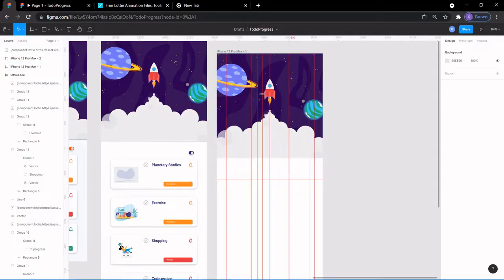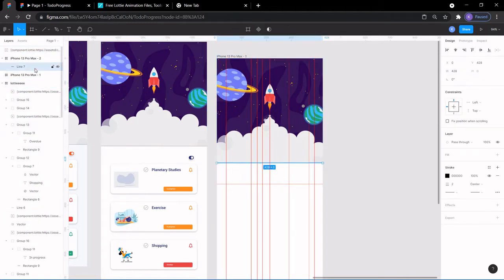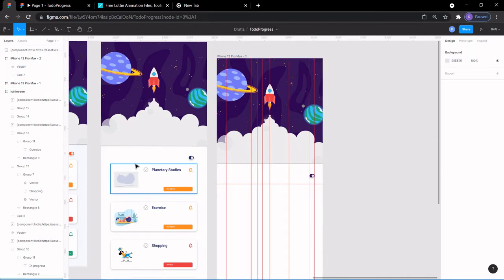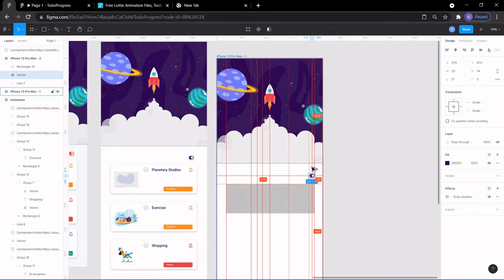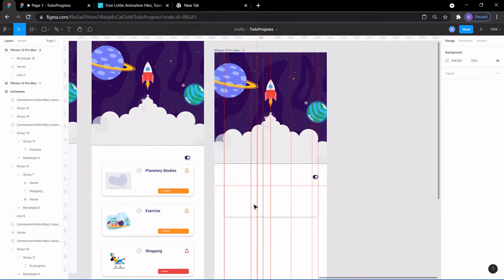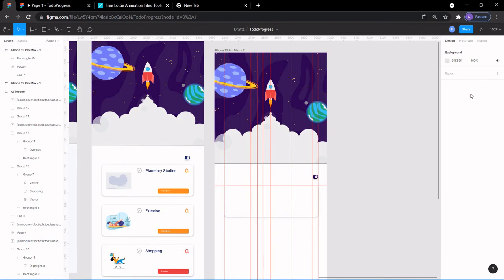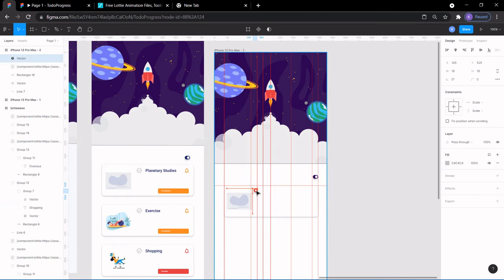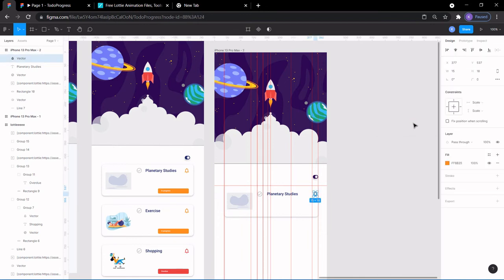Figma Lottie Project 2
In this lesson, you'll learn about how to use Lottie files to include animations in your Figma project. Socials: